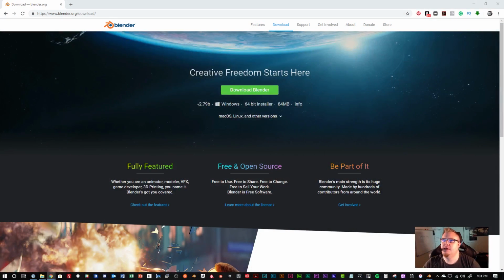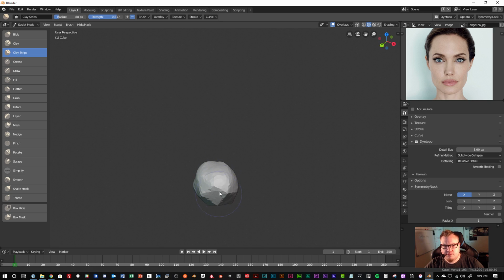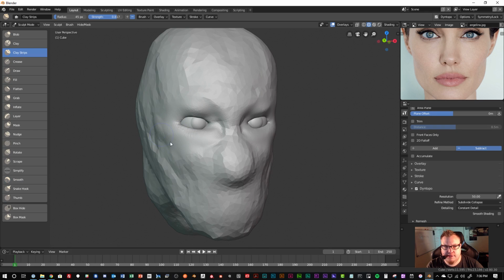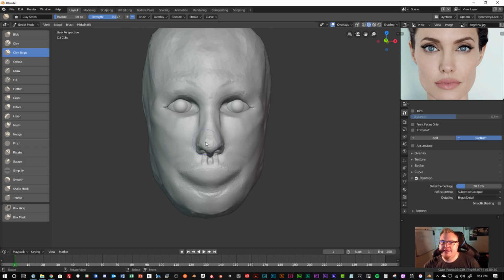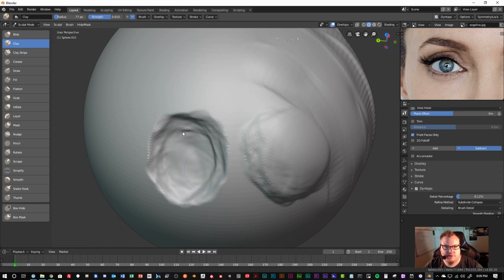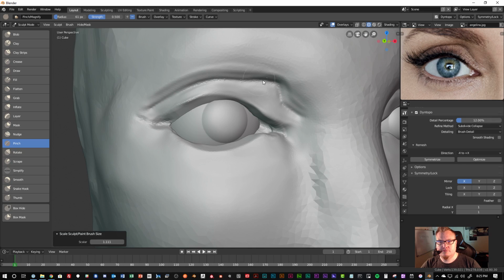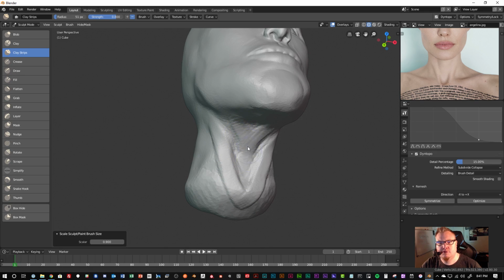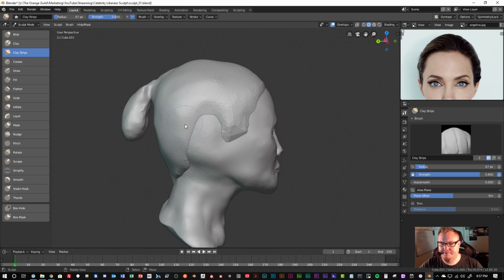Sculpting a Head - Celebrity Likeness in Blender 2.8 | Guild Live Stream #8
Got a question about how to do something in Blender? Let's chat!